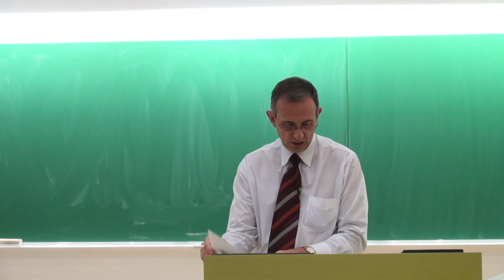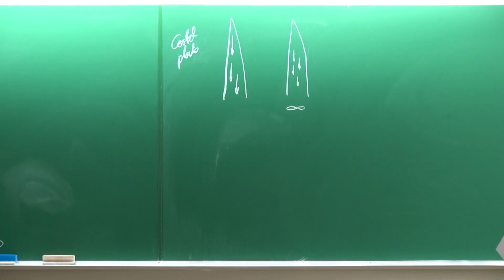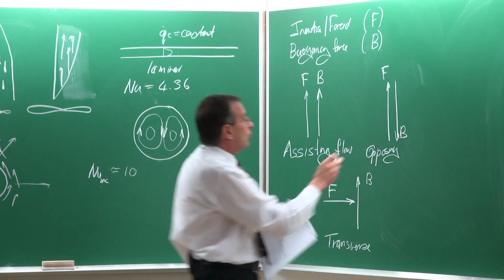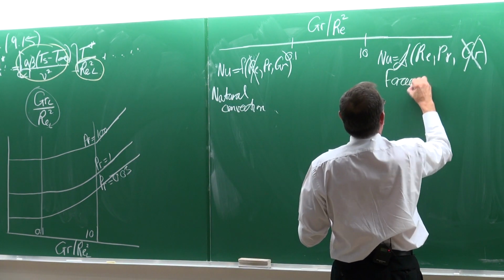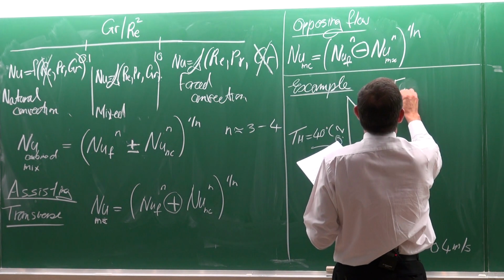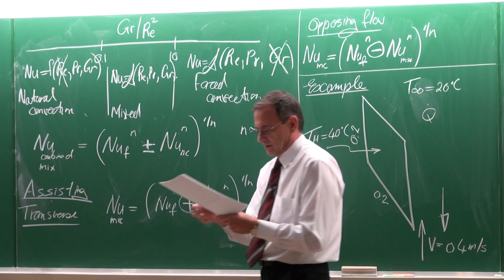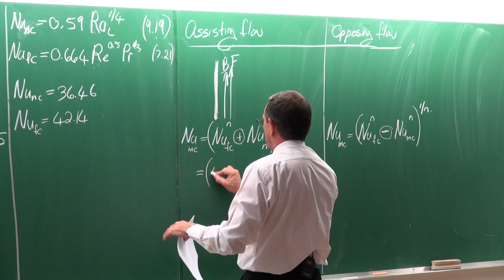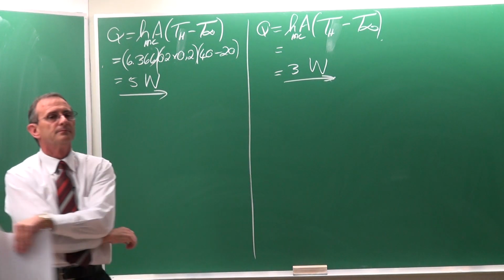Lecture 19HD (2016). Natural convection (5 of 5). Heat Transfer by Prof Josua Meyer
In this lecture natural convection is addressed. This lecture addressed mixed convection on an introductory level.  This lecture is Lecture 19 (2016) and is the last of five lectures on natural convection that was based on the textbook of Cengel and Ghajar (5th edition). It was presented as part of a heat transfer class to the fourth year students of the Department of Mechanical and Aeronautical Engineering by Prof Josua Meyer, Head of the Department of Mechanical and Aeronautical Engineering of the University of Pretoria, South Africa. Lecture was presented on 5 May 2016. This video is in high definition. The low definition lecture is on Lecture 19LD (2016).